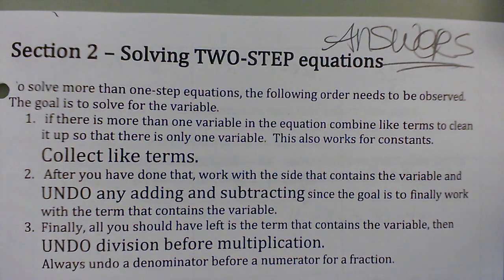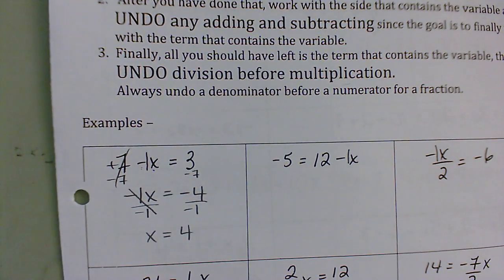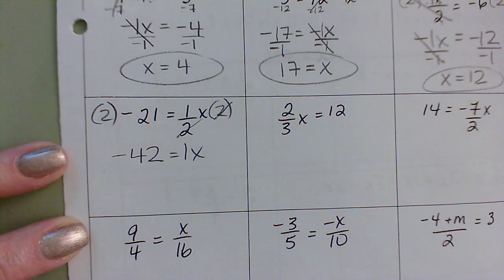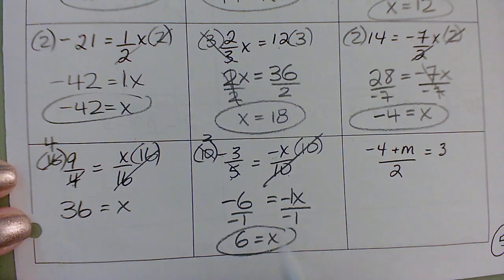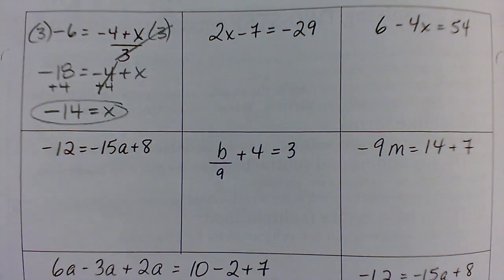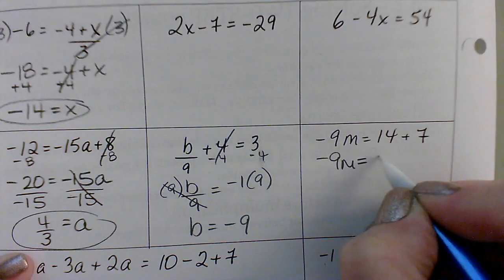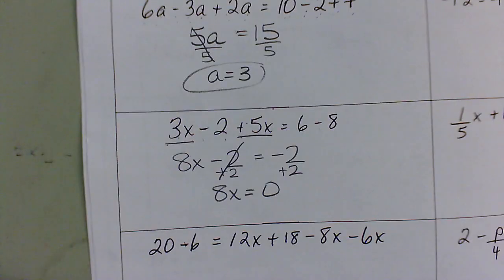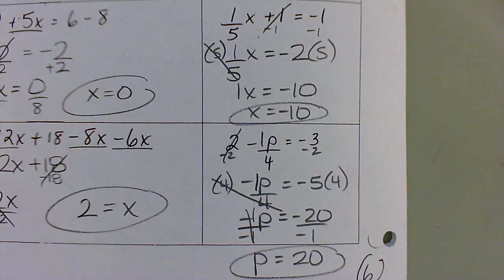B. Solving 2 Step Equations